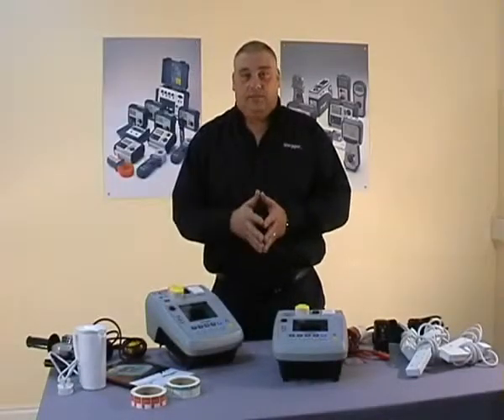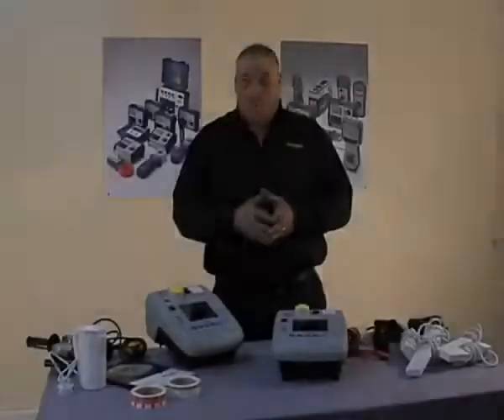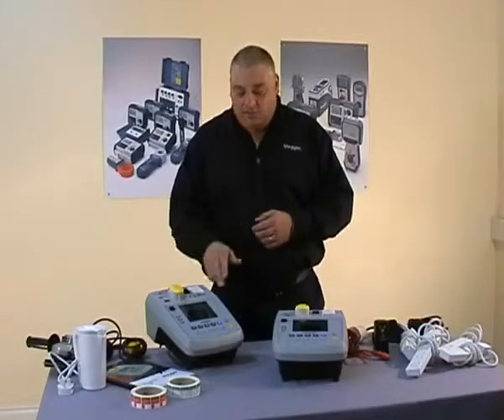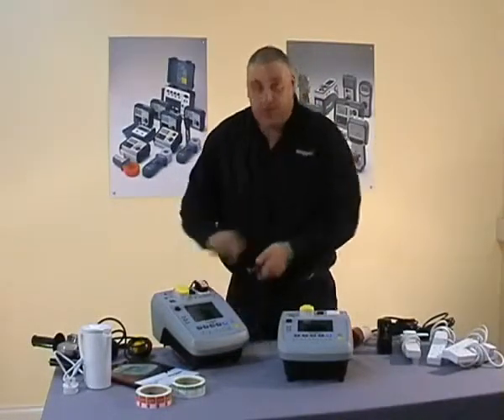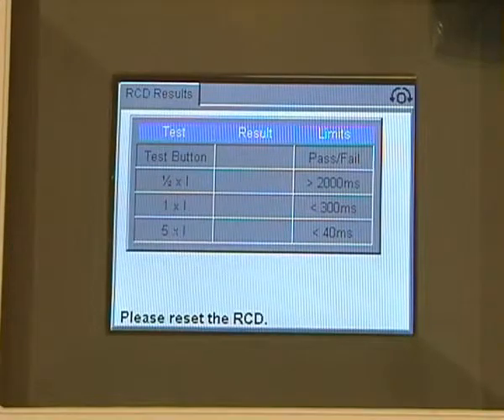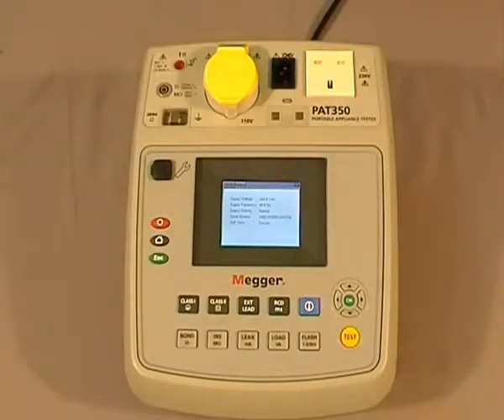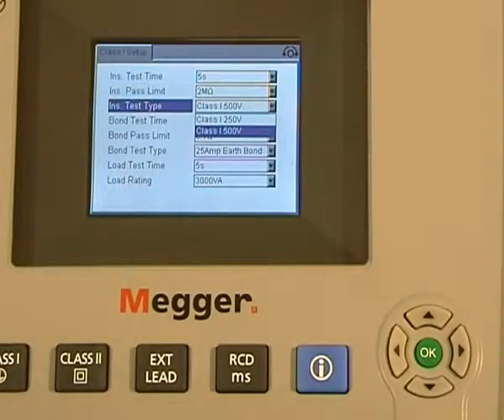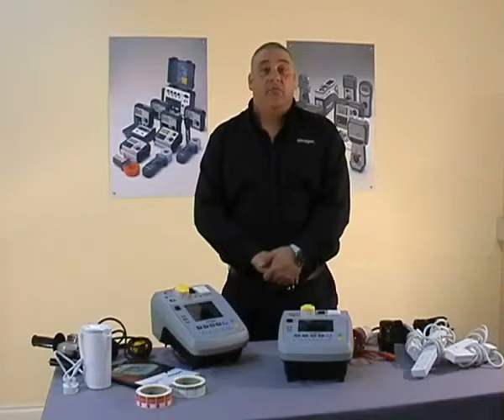Megger PAT320 & PAT350 Demo, Portable Appliance Testers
Video demonstration of Megger PAT 320 and PAT 350 products.